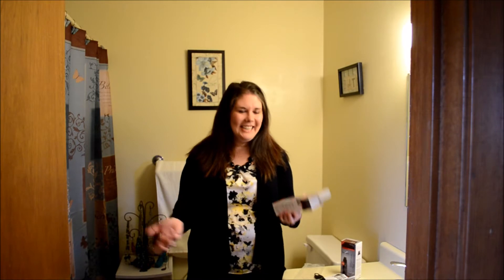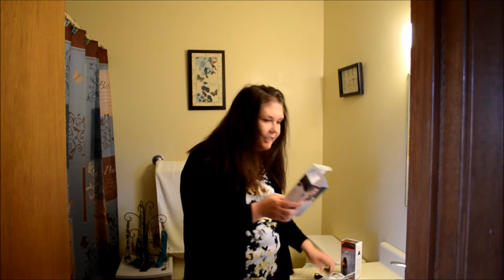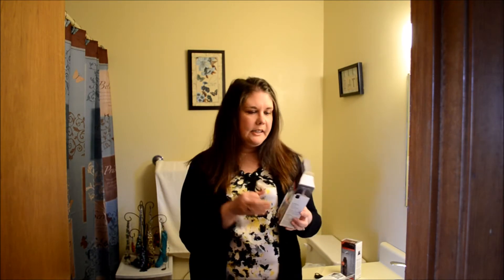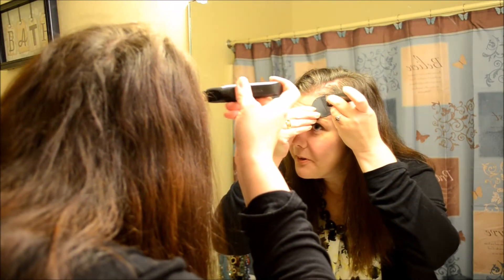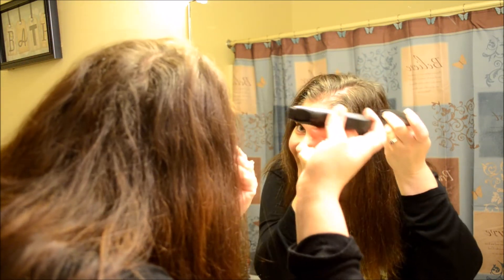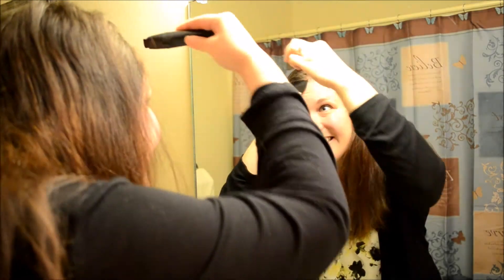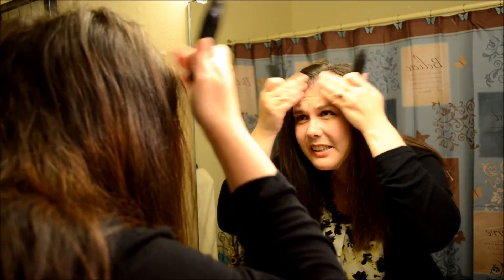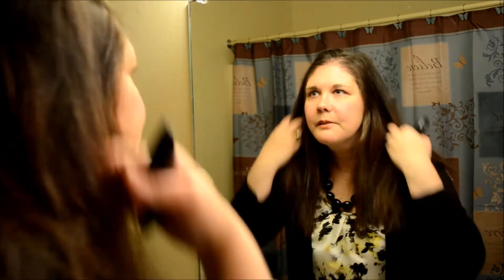How To Get Rid of Gray Hairs in Minutes!!!!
Do you have a few gray hairs you are embarrassed for friends and family to see? Well this wonderful Instant Root Touch Up Marker will take away all those little gray hairs in minutes! You can find this amazing product at your local CVS and Walgreen's! Also check me out on all my other social media down below!